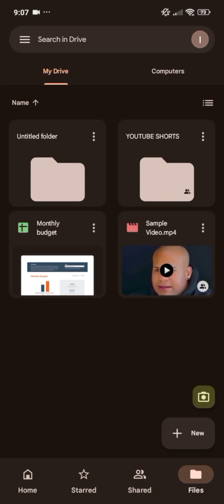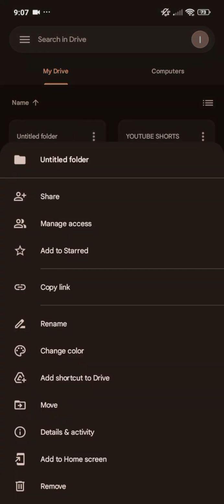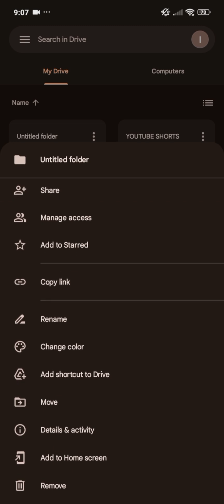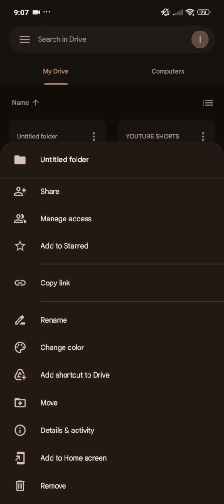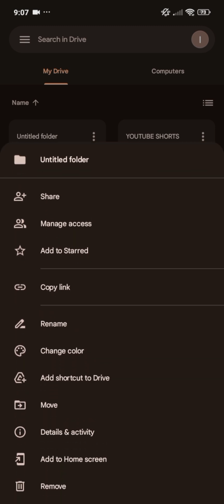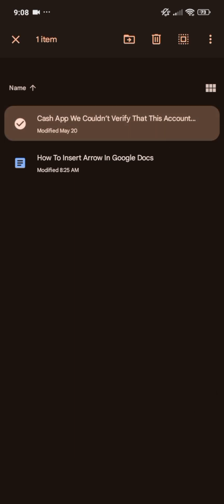HOW TO DOWNLOAD A GOOGLE DRIVE FOLER ON YOUR PHONE NEW 2024! ULTIMATE GUIDE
Description: Looking for an easy way to download a Google Drive folder directly to your phone? 🌟 In this ultimate 2024 guide, we’ll walk you through the simple steps to save your Google Drive folders offline on both Android and iOS devices. Whether you need access to important files on the go or want to save space, this tutorial has got you covered!